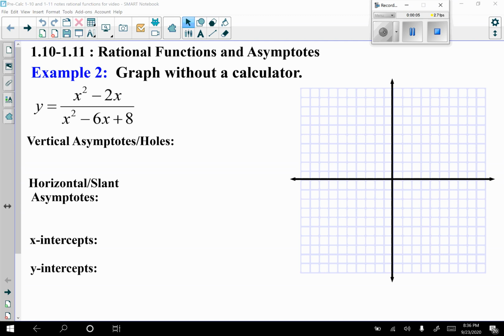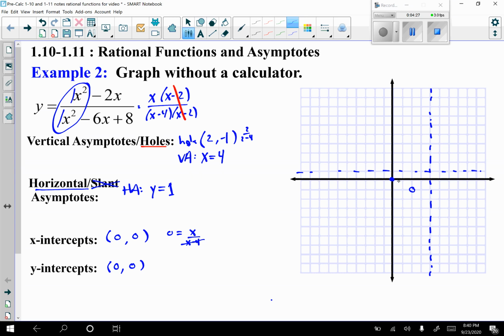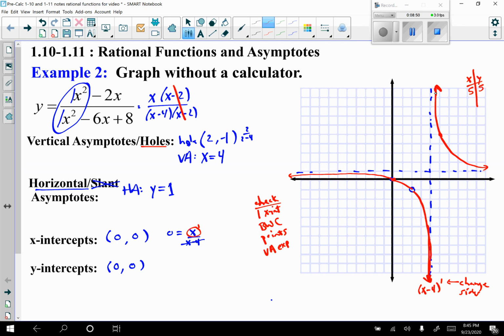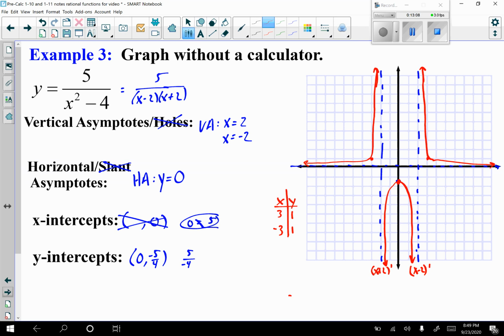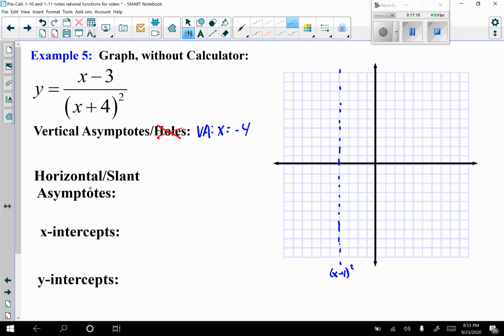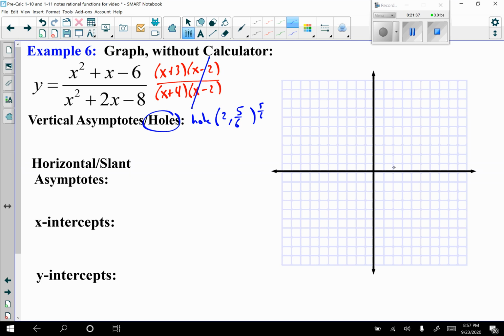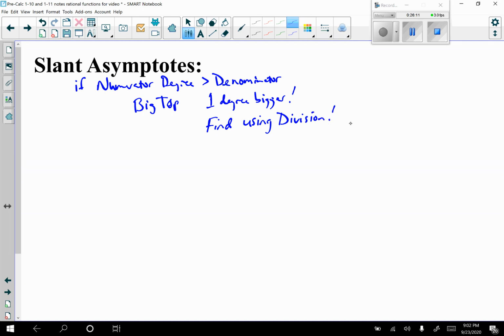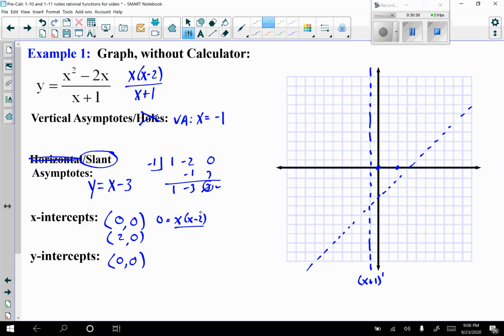Pre Calc 1.10-1.11 notes graphing rationals